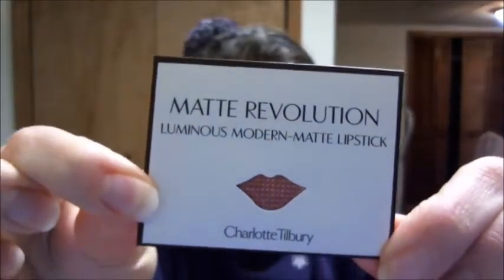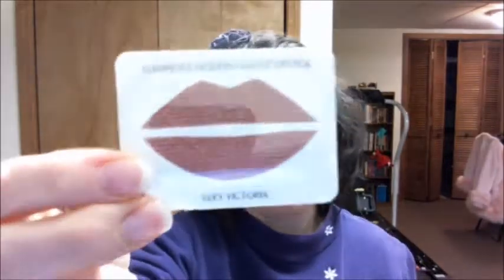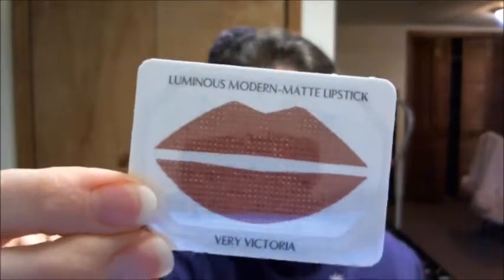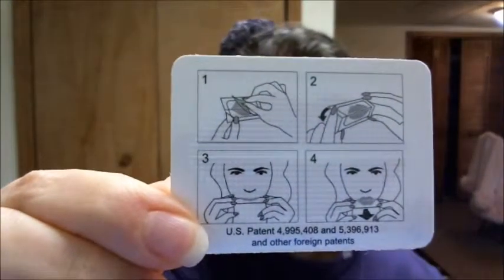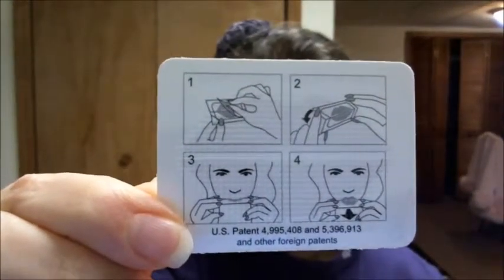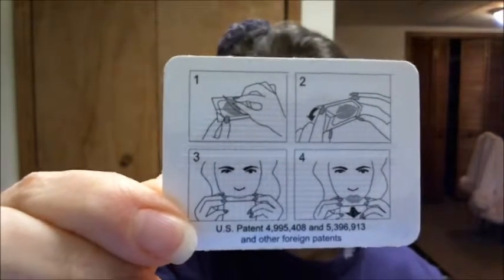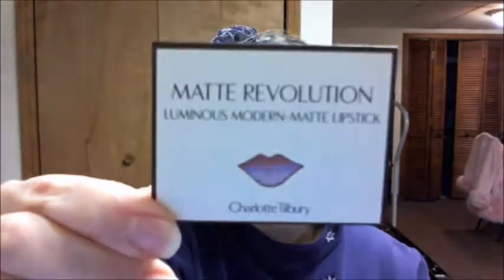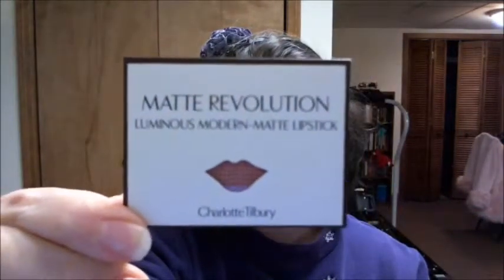My Charlotte Tilbury Lipstick Sample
Hi, folks. I love the packaging on this matte Lip stick sample from Charlotte Tilbury.